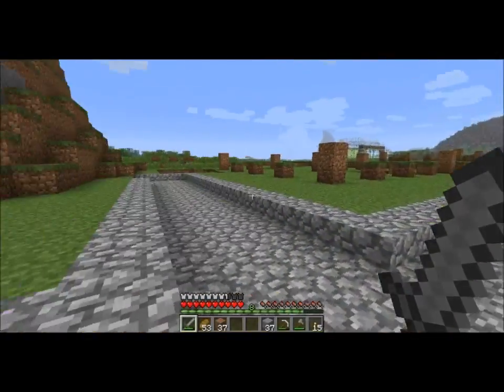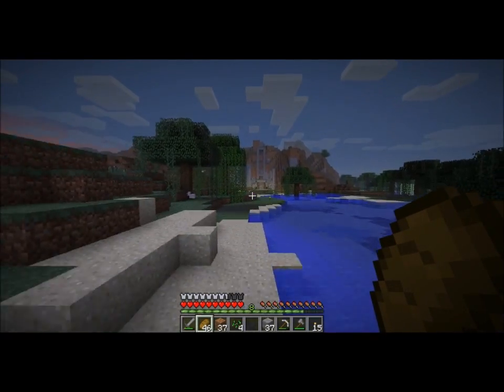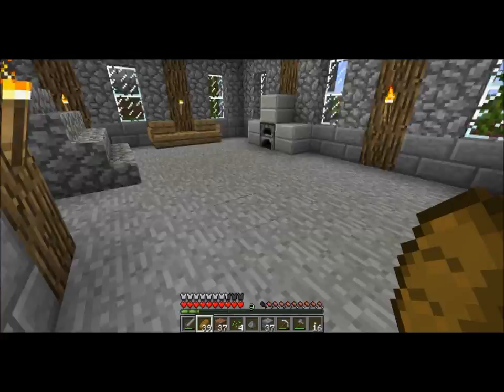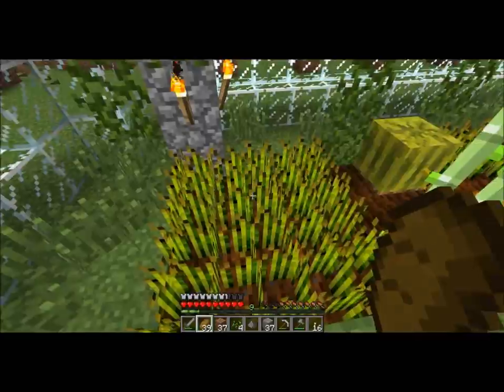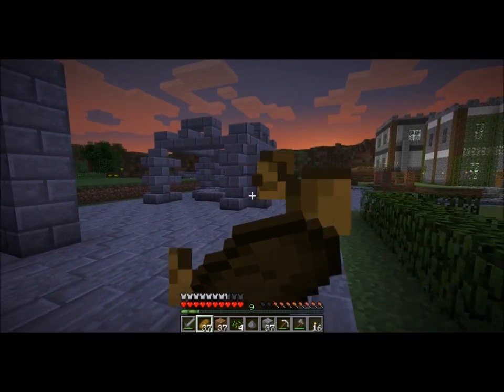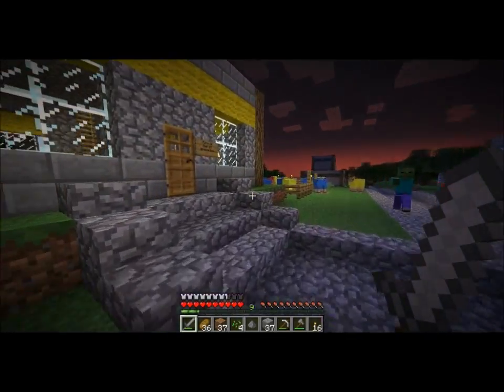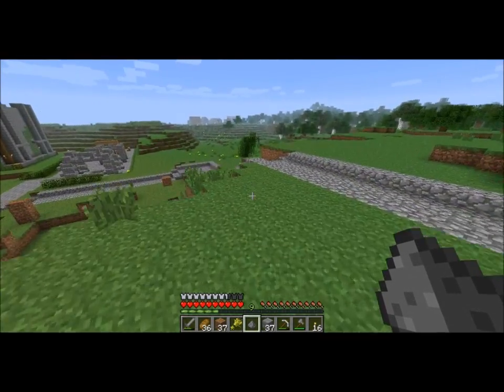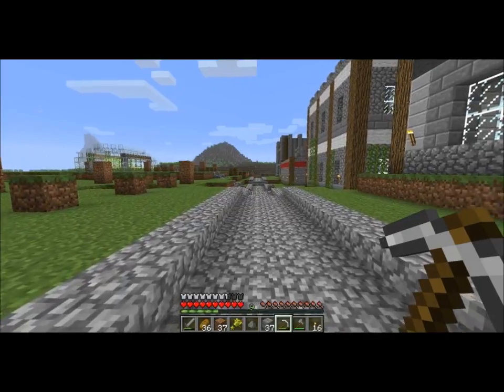Minecraft Mirglof Builds update #4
an recap on whats been done and what i will do next

uploading this way early in the morning since i get off my vacation from work today and don't know what time i get off from work, which may be super late tonight. so im uploading just in case ;)